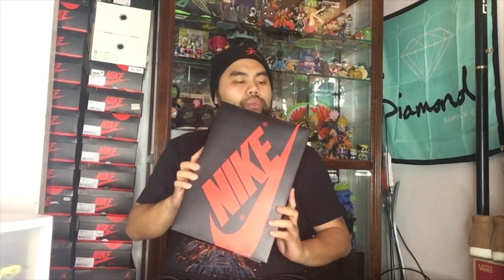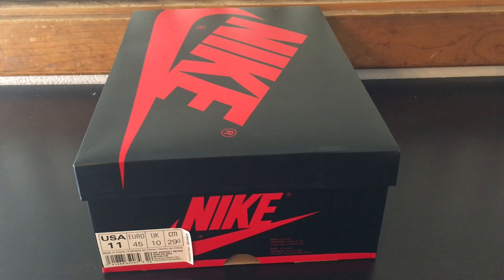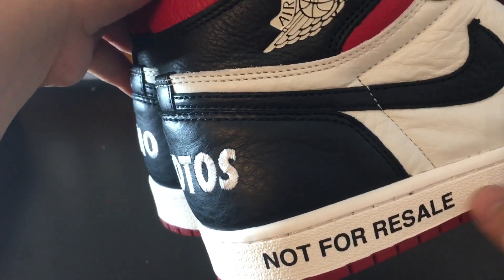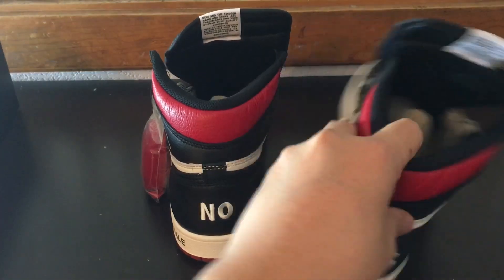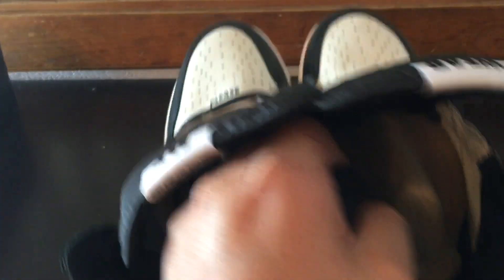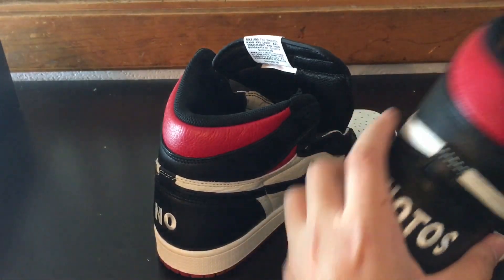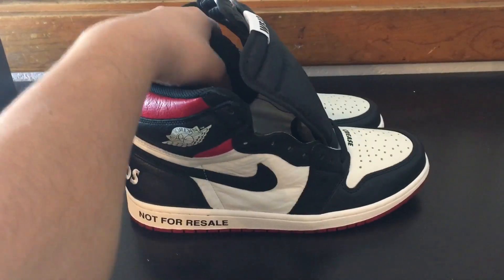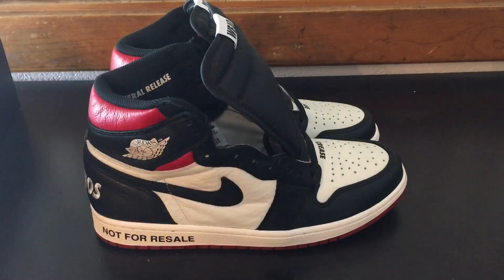Air Jordan 1 Not for Resale review!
And just like that, 2018 is coming to an end! However, no need to fear, 2019 is near! Ending off the year right by showing you guys one last pickup from yours truly! Thank you guys for the continued support over the years!